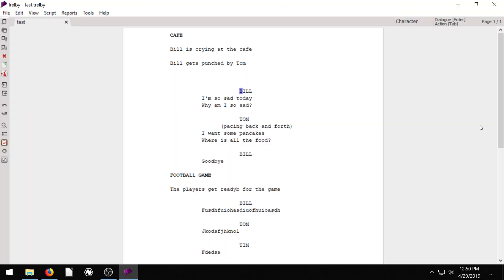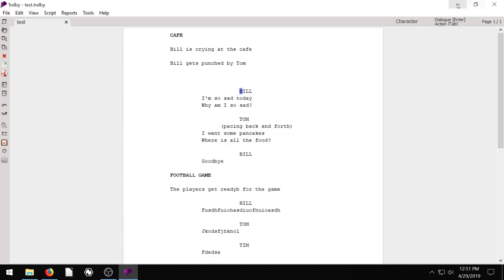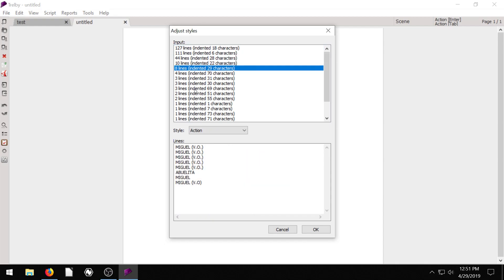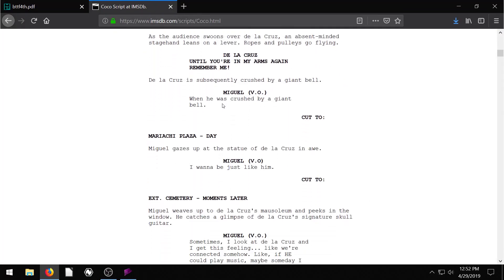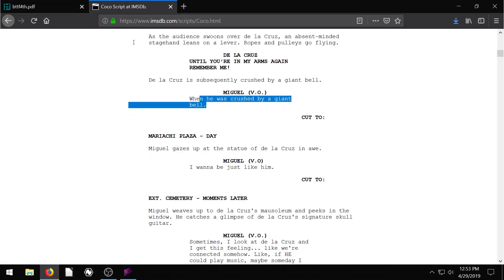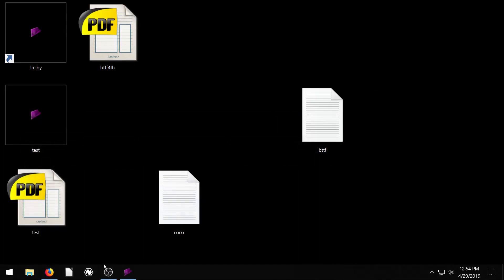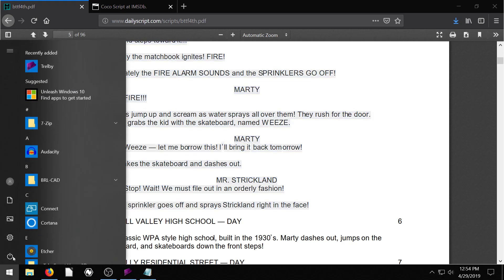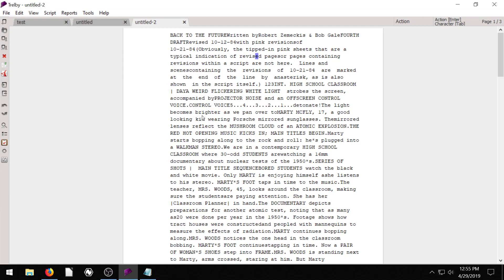Trelby Lesson 8 - Importing Scripts from Text Files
Trelby is a free screenwriting program for Windows and Linux. It is free for both personal and professional use and can be downloaded here: